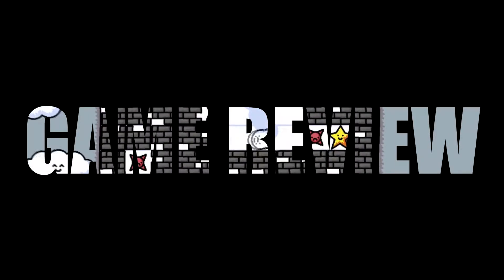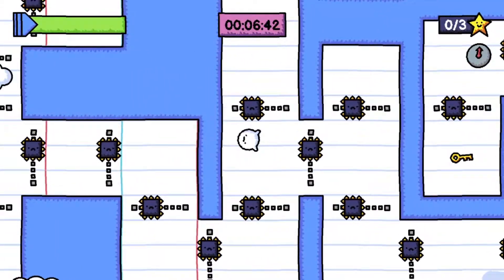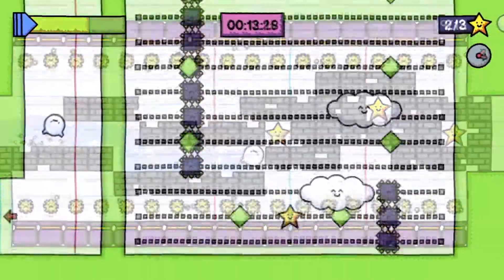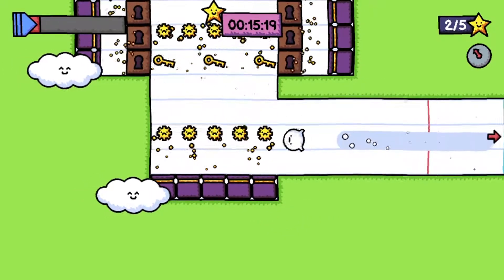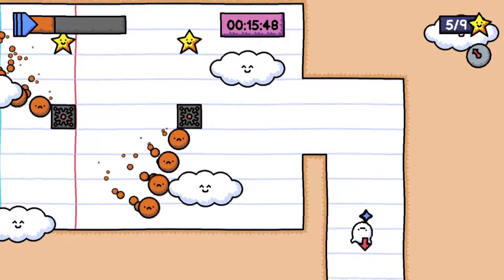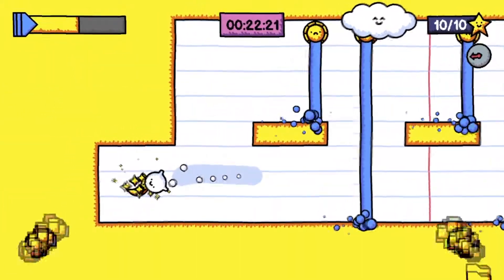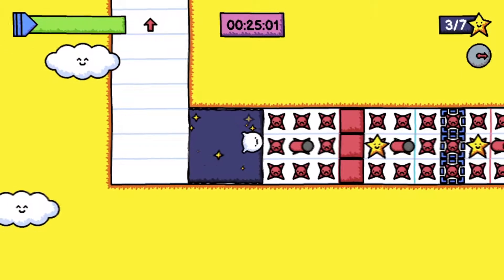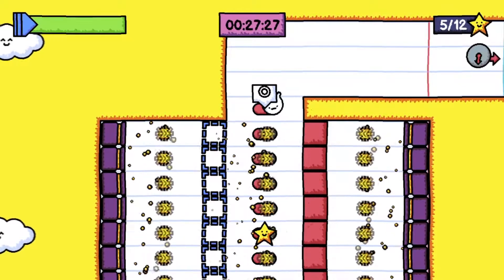Rabisco+ - Review | A Cheap Platinum Platformer That I Really Enjoyed!